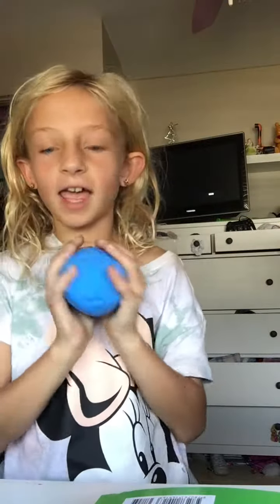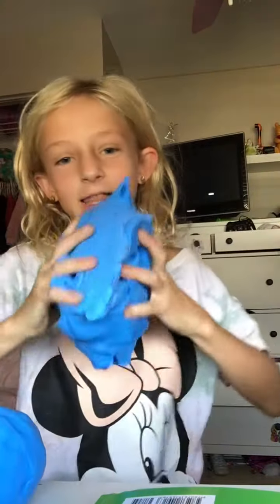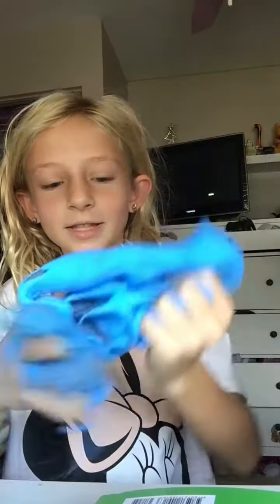Popping a big clay ball